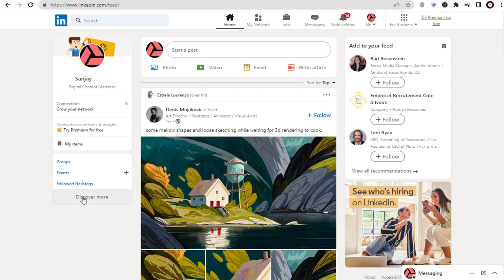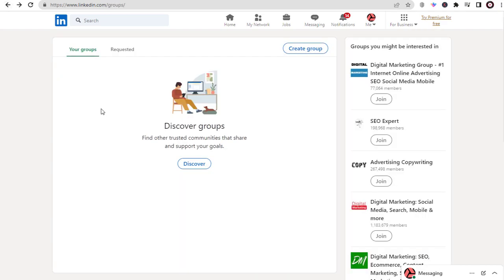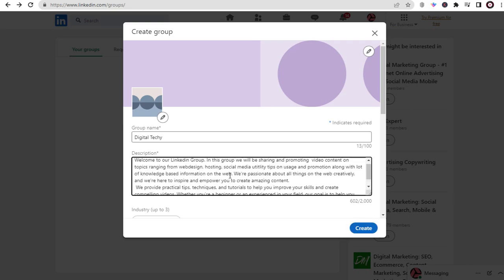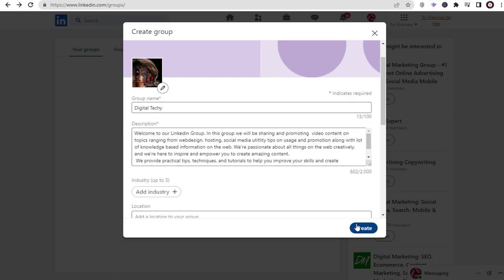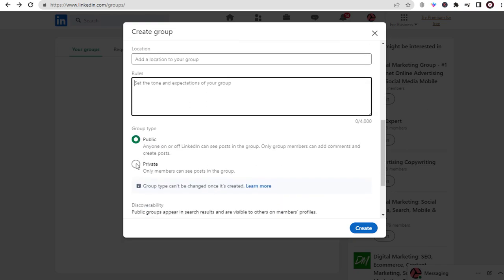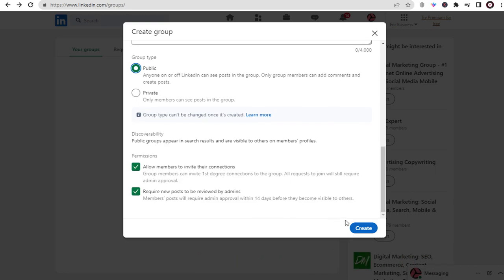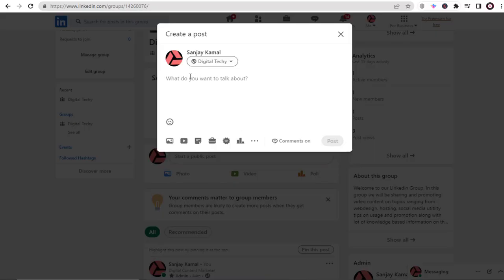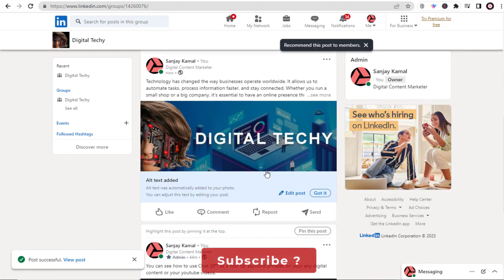How To Create Group in Linkedin Platform To Promote Business Or Youtube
Create Group in Linkedin Platform To Promote